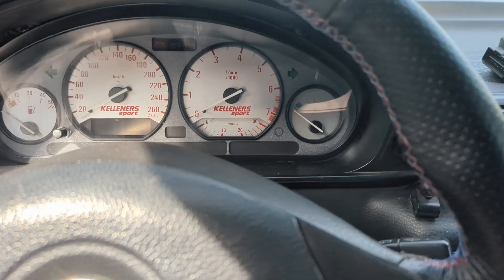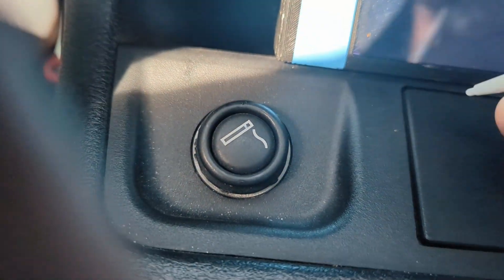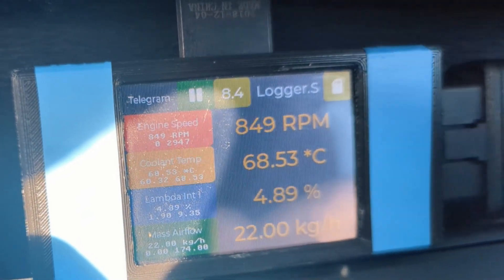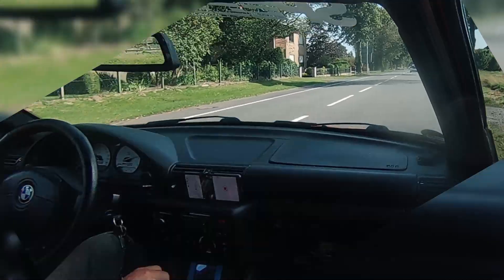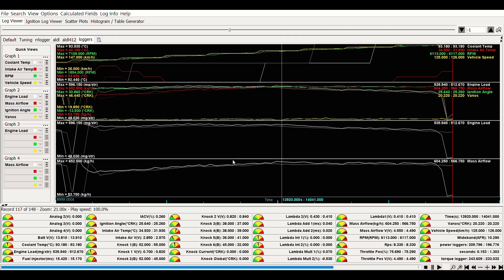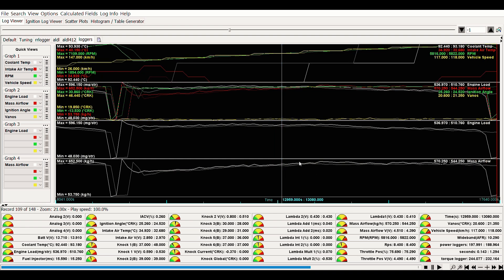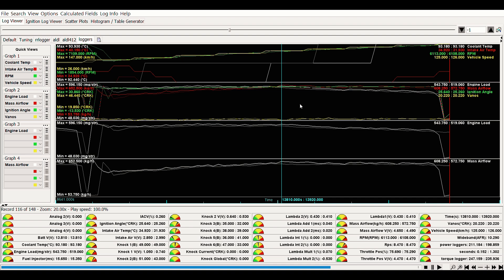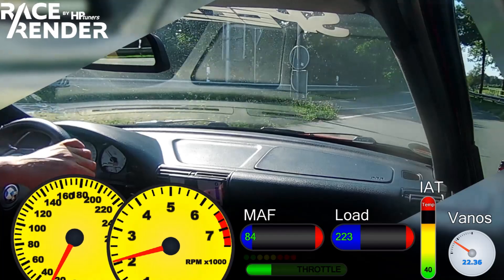BMW E36 E39 Siemens MS41 - S.I.P - M52 MAF Hack - more Power!? - Myth or Bust - Part 2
Chapters:

00:01 Intro, flash and startup
05:30 3rd gear pull
08:20 Log data analysis
16:48 Comparison run with /  without flynet mesh